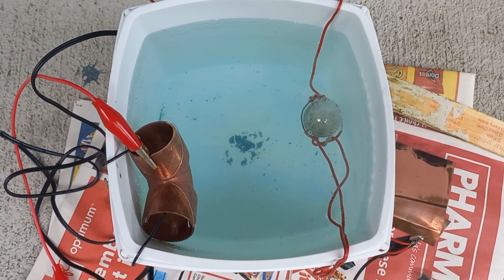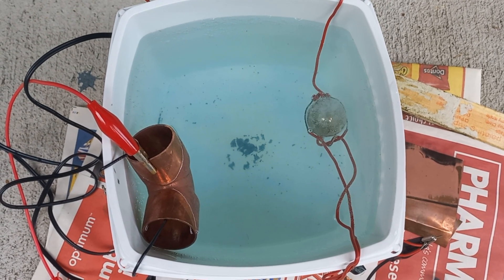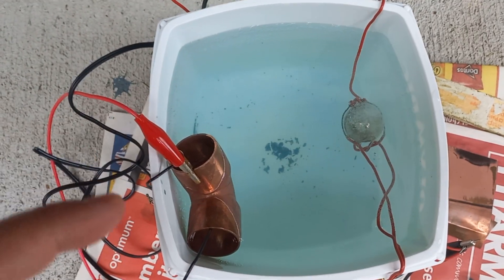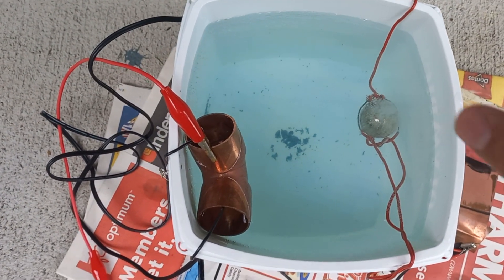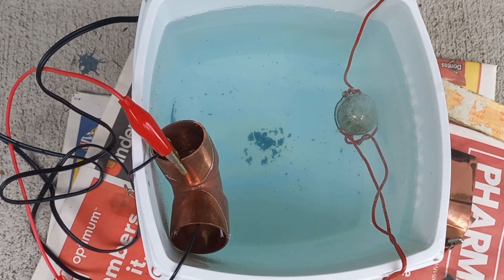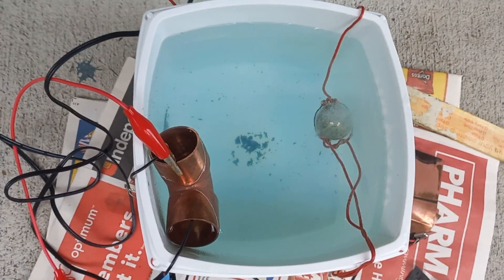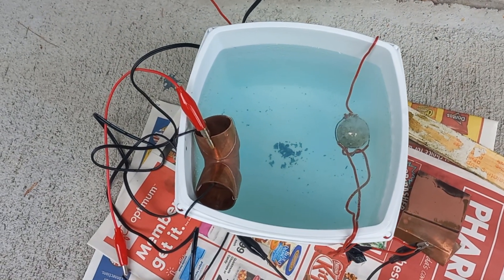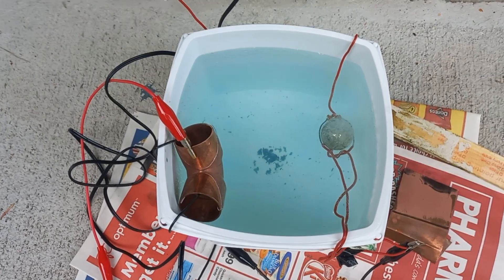How to electroplate a pinball with copper for your pinball machine.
An easy and safe method to electroplate a pinball with copper. You could also use brass or even gold if you wanted. just 5 cups of vinegar, some salt, and an electrical supply, and you can electroplated your pinball in just 8 minutes!